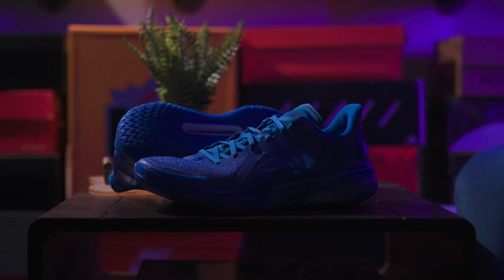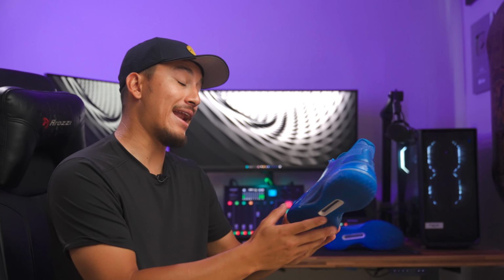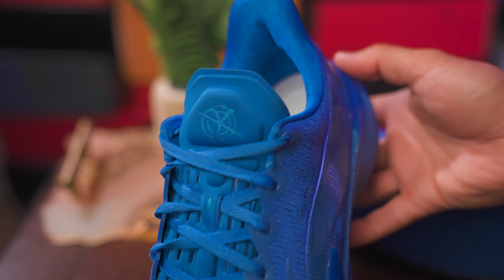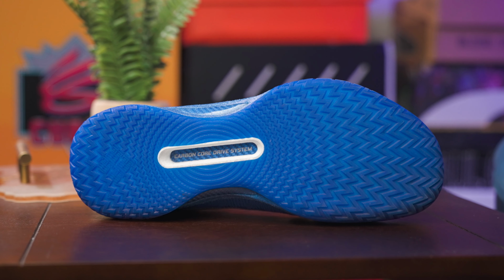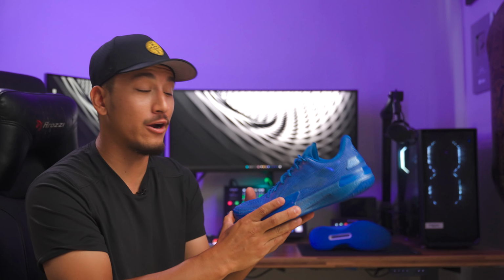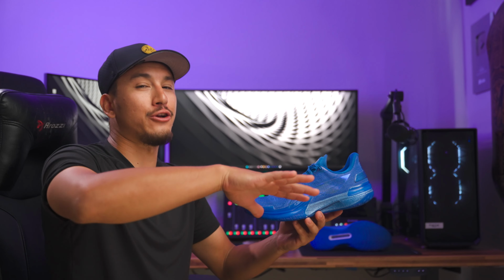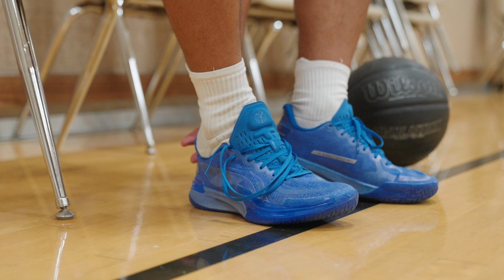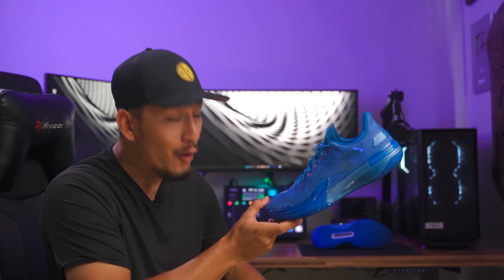The Most EXPENSIVE Basketball Shoe | Li-Ning GAMMA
The Li-Ning Gamma is one of the craziest sneakers of the year and you're about to find out why with my FULL performance review.